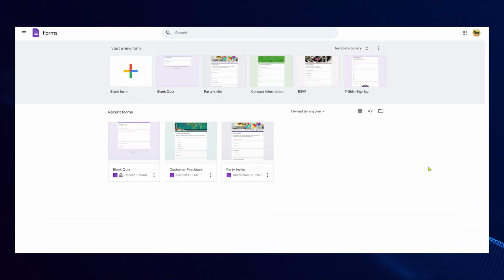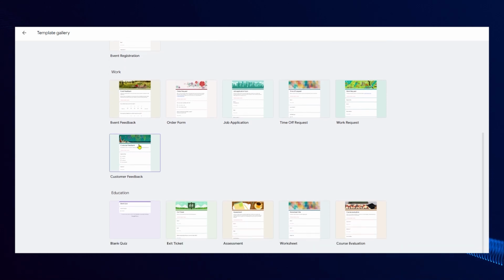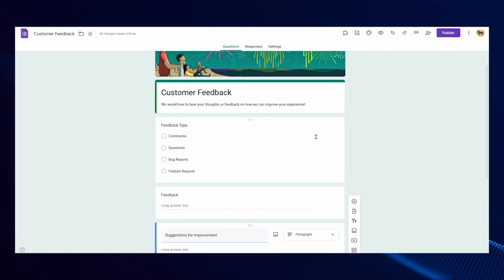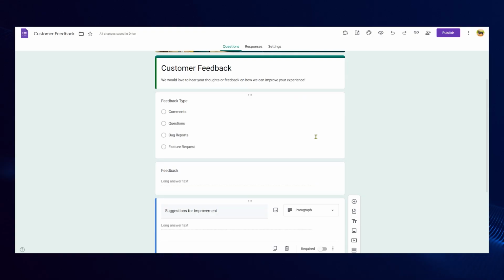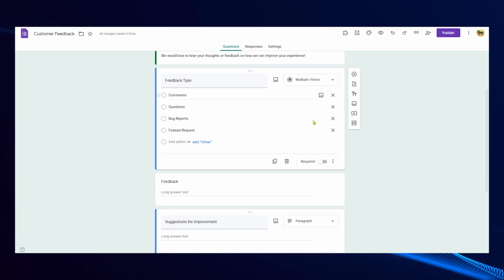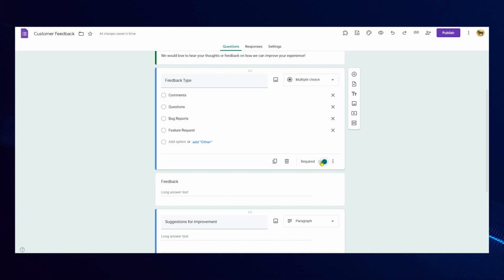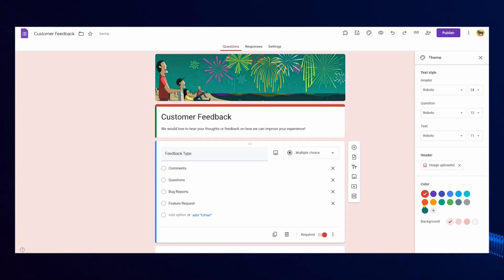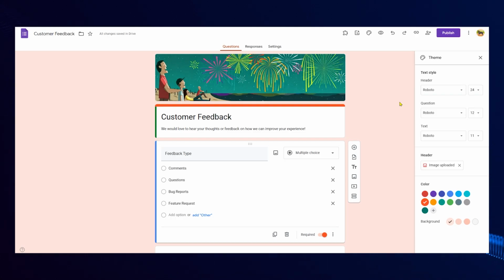How To Create Google Form For Feedback [2026 Guide]